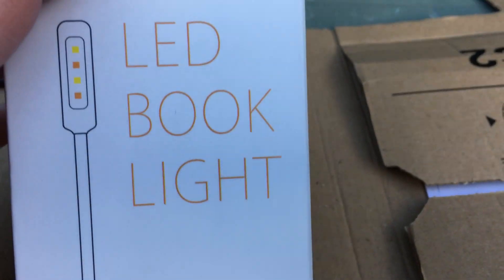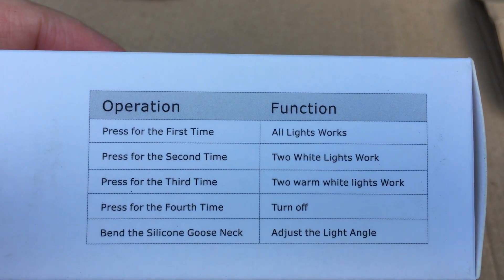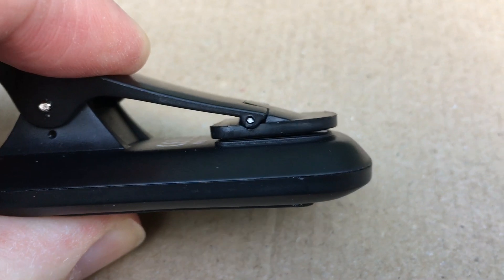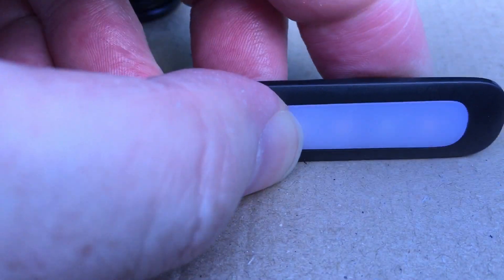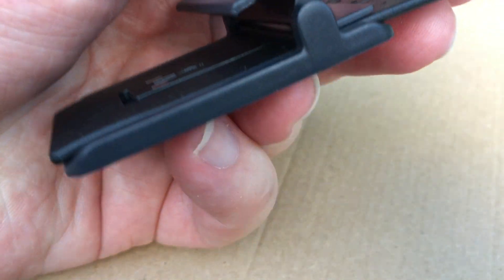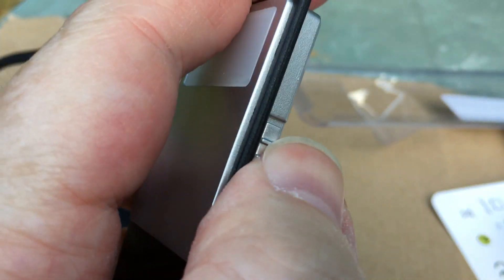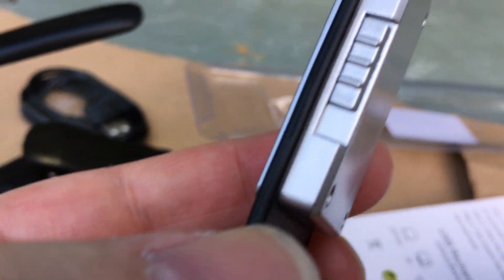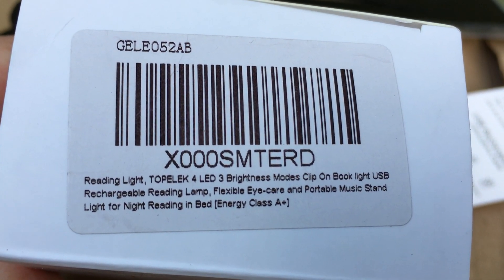“TopElec” clip on LED reading light: first look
Today we are taking a cursory look at the “TopElec” 4 LED rechargeable reading light. At the time of recording, the price is £7.99 GBP on Amazon UK.